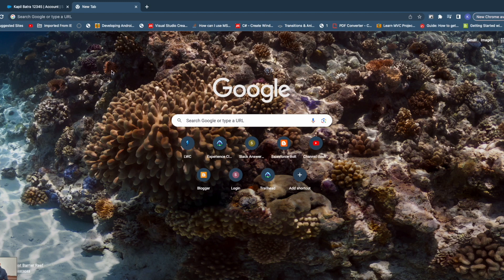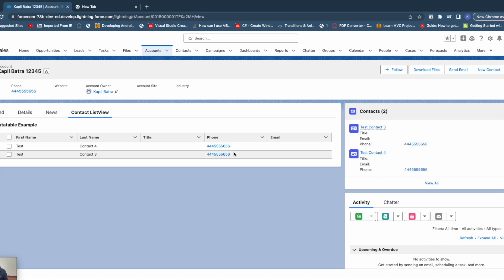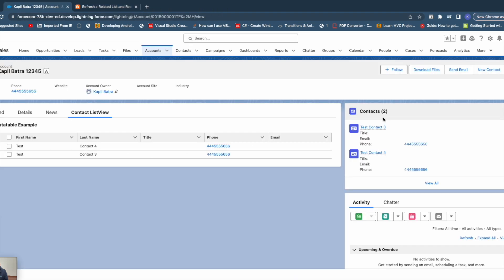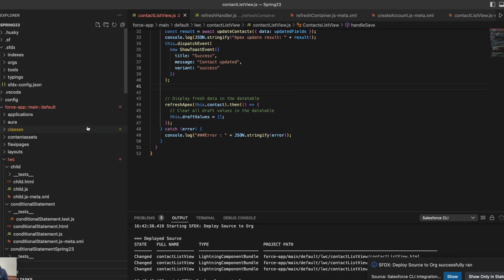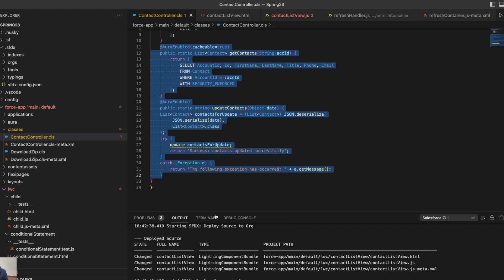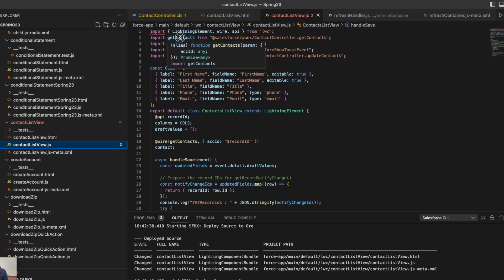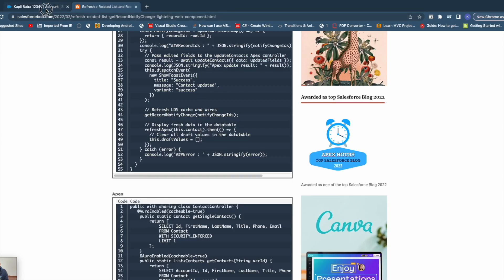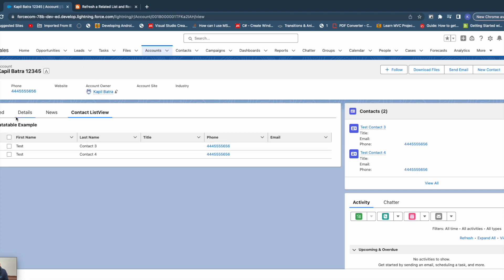Refresh View API in LWC: Refresh Standard Components View from Custom LWC Salesforce ⚡️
In this video you will learn how to use RefreshView API in Lightning Web Components. In this video I will use a custom LWC to refresh something on the Standard Account Page components and refresh the view of it using RefreshView API without refreshing the whole page.